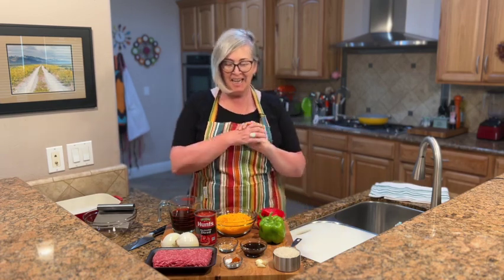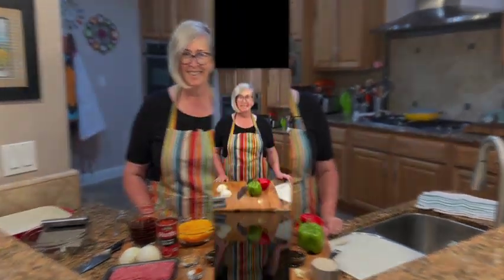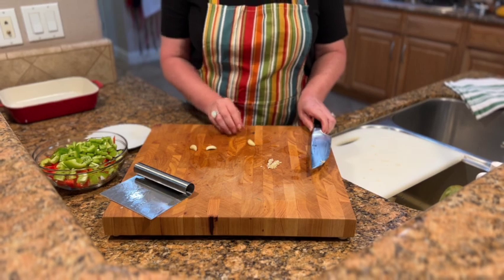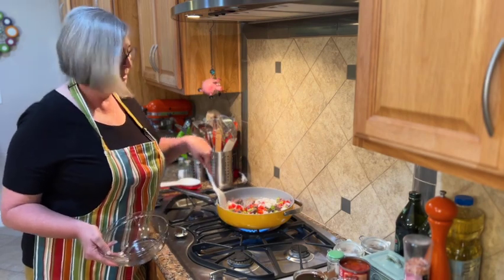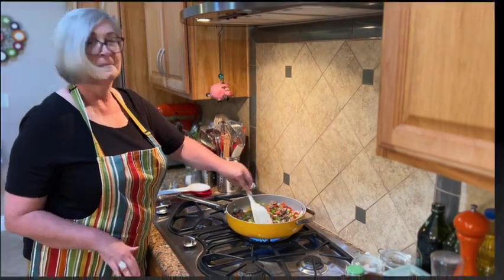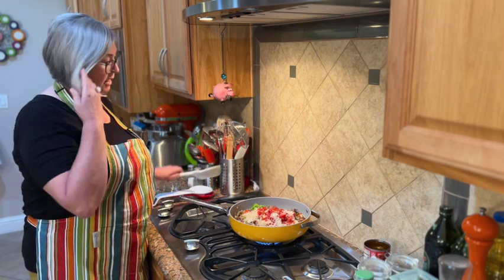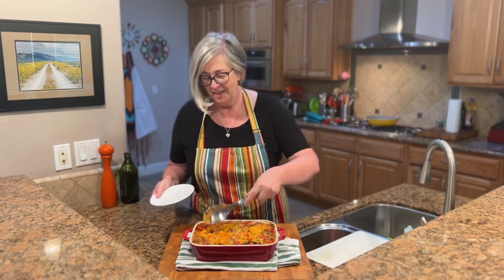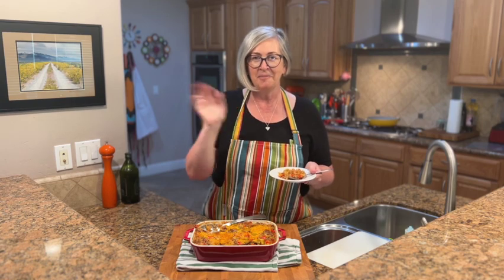Stuffed Pepper Casserole Recipe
This easy recipe for Stuffed Pepper Casserole will quickly become a family favorite! It takes minimal prep and into the oven it goes. All the flavor with non of the fussy prep! Enjoy this yummy recipe, it's one of the most popular on the blog!

Stuffed Bell Pepper Casserole Recipe

Ingredients
▢ 1 pound lean ground beef
▢ 2 large bell peppers seeded and diced
▢ 1 onion peeled and diced
▢ 15 ounces diced tomatoes I used fire roasted tomatoes
▢ 1 cup long grain white rice uncooked
▢ 1 ½ teaspoons Montreal Grill Seasoning

Instructions
1. Preheat the oven to 375 degrees. Spray the 9x13 casserole dish with nonstick cooking spray, set aside.
2. Using a large, deep pan over medium heat. Brown ground meat.
3. Dice the bell peppers and onions. Add to the meat as it cooks, along with the diced onions.
4. Mince the garlic and add to the pan. Next add Worcestershire, pepper, paprika and grill seasoning. Mix to combine.
5. Add the remaining ingredients, reserving ½ cup shredded cheese - stir until well combined.
6. Pour the entire mixture into the baking dish. Top with remaining cheese, cover with aluminum foil and bake until all the liquid is absorbed, the cheese melts and the casserole is hot and bubbly. About 45 minutes.
7. If desired remove the foil set under the broiler to brown the cheese. This only takes 3-5 minutes.
8. Allow to sit 10 minutes before serving.

Find the complete recipe here with all the tips and variations check out the blog post

Love this video? Share it with a friend!

Be sure to check out the website Bowl Me Over - That’s where we share easy to make recipes that you and your family will love!

We specialize in simple meals for today's busy families.

Recipes include step-by-step instructions, photos and videos. They are easy to make so your meals turn out great every time!